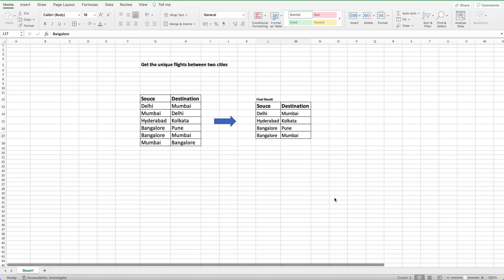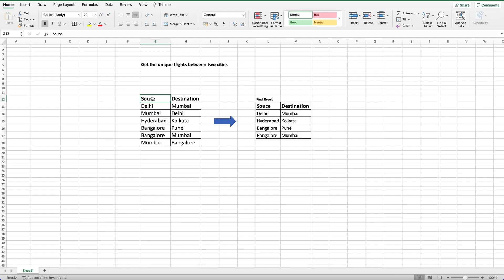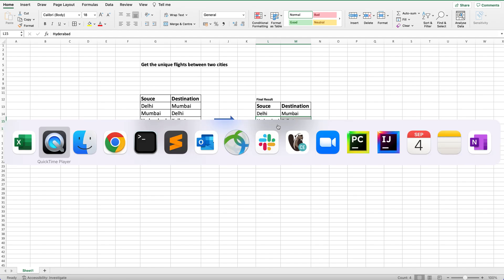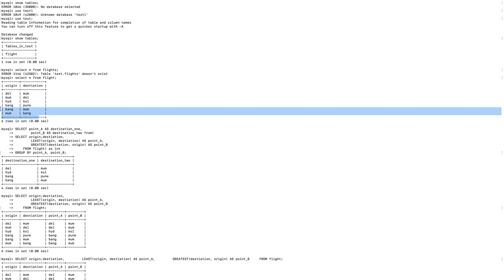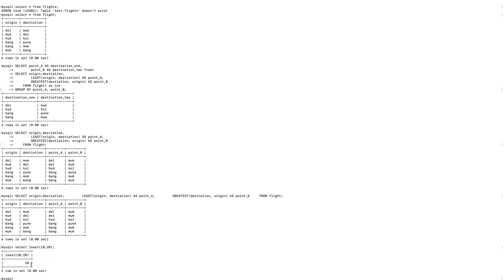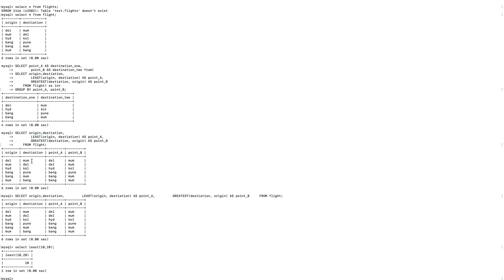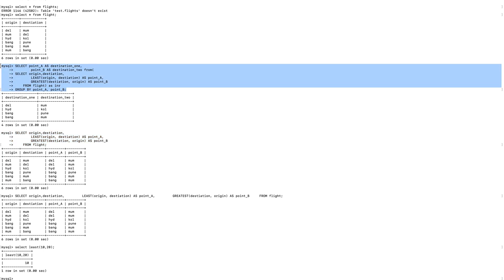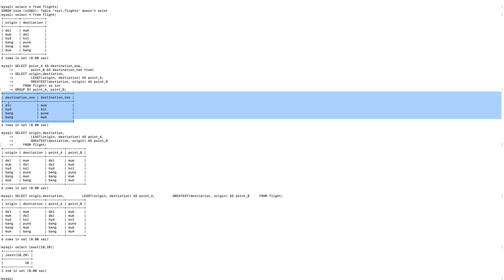Unique flights SQL Interview problem || Senior data engineer Interview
This problem have been reported in many top product companies like Google and Salesforce